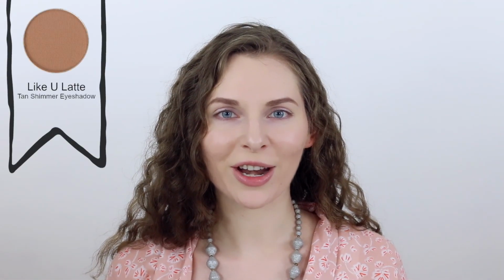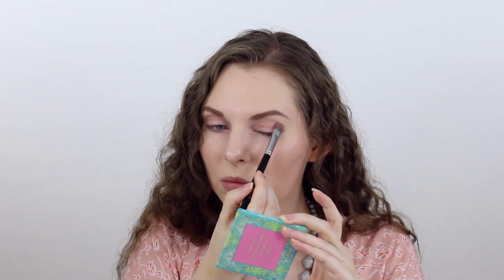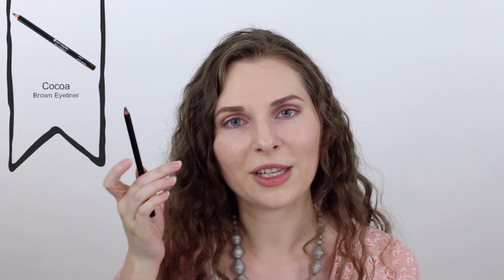Soft Pink Makeup for Summer FT. Petal Rebel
Ashley shows you how to create a simple Summer makeup look using the Petal Rebel lipstick by Red Apple Lipstick

PRODUCTS FEATURED:
Petal Rebel Lipstick
Like U Latte eyeshadow
Minx eyeshadow
The Lash Project mascara